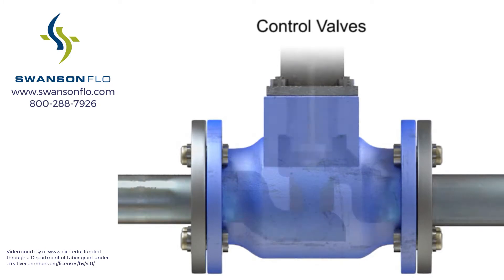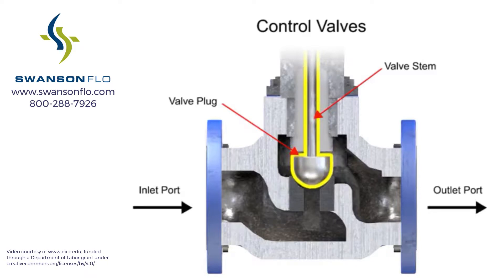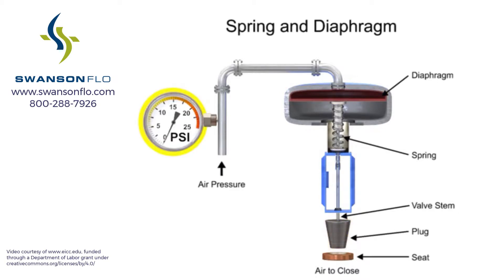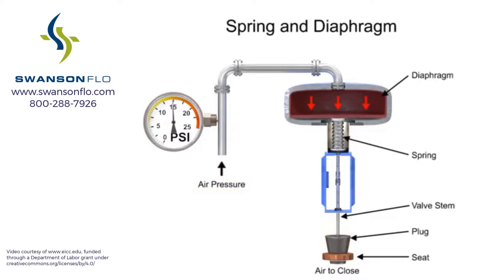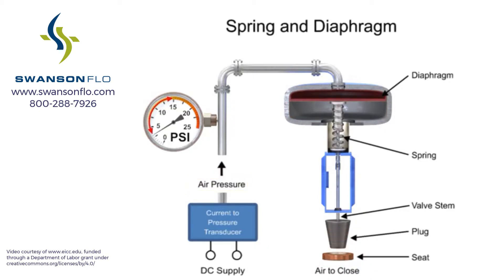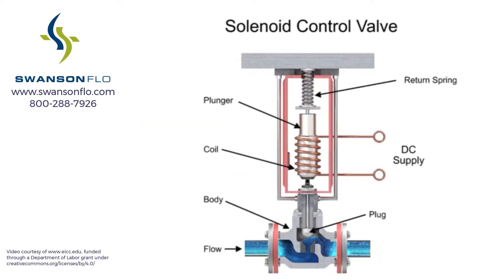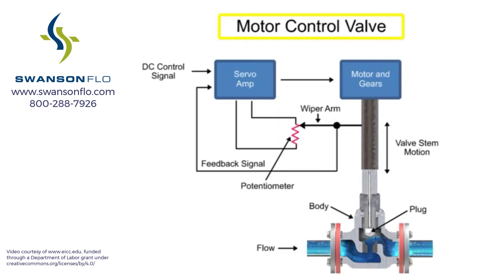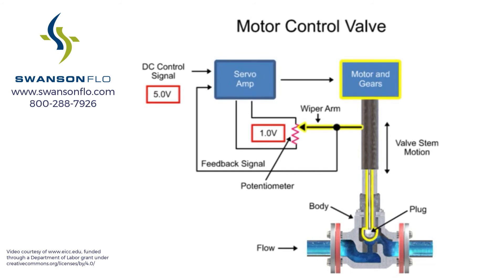Basics of Control Valve Actuators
Control valves are used extensively in power plants, pulp and paper mills, chemical plants, petrochemical plants, and industrial and commercial HVAC and steam distribution systems. This video introduces the viewer to control valve actuators